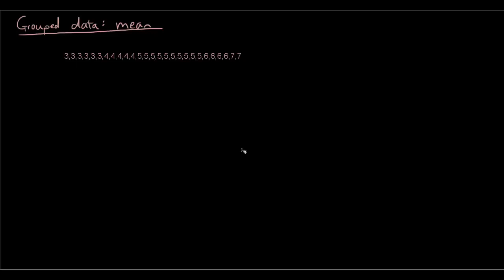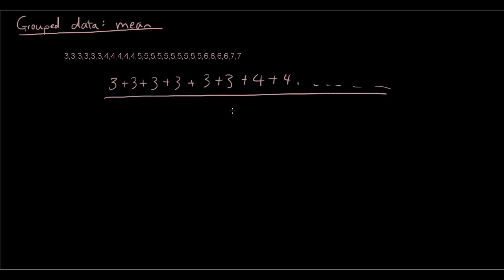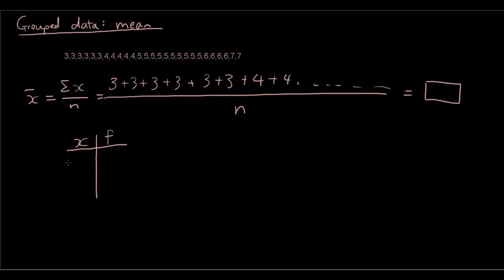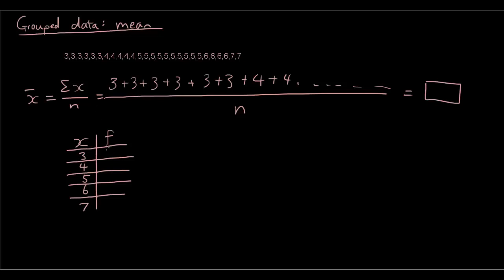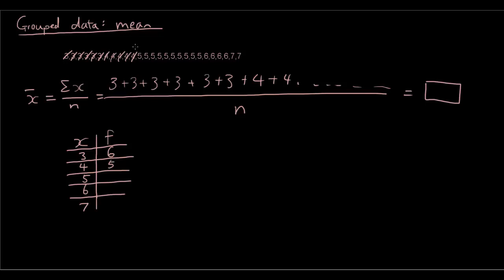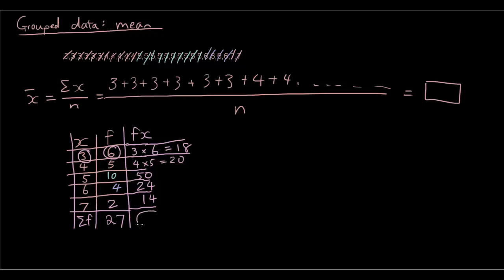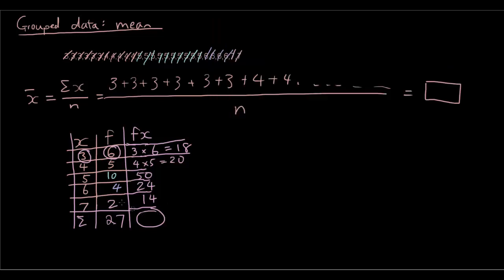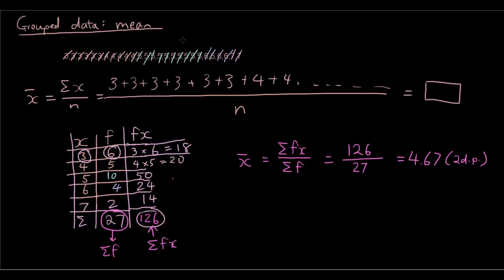Statistics lesson 8 - Frequency distribution table mean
Finding the mean for a large data set by recording the data in a frequency distribution table, and then using a new formula for finding the mean.